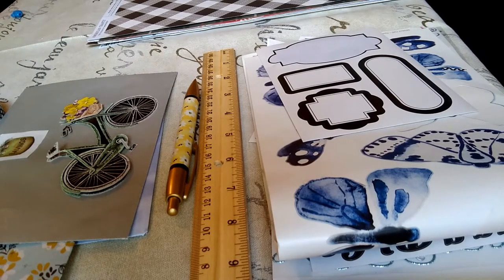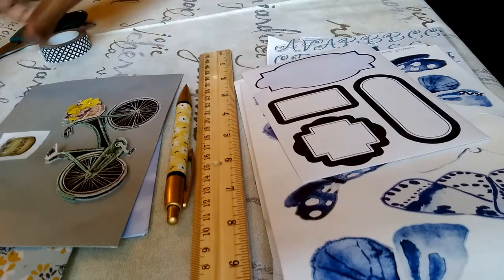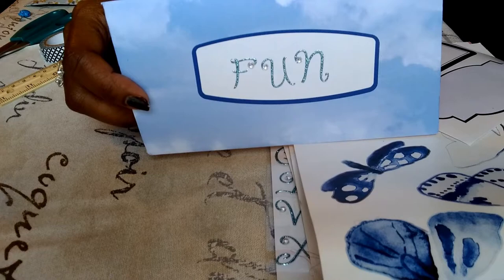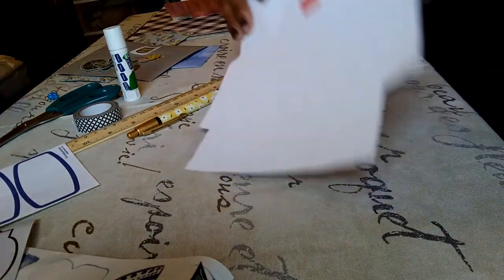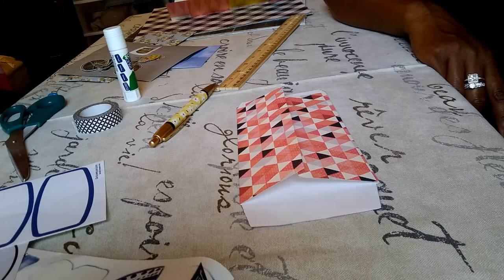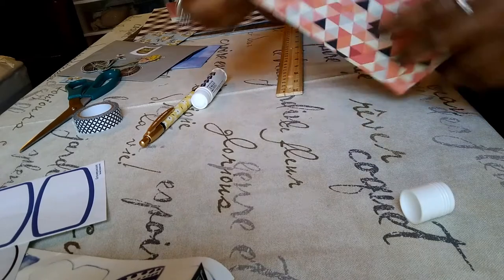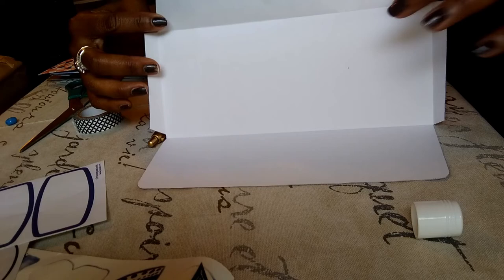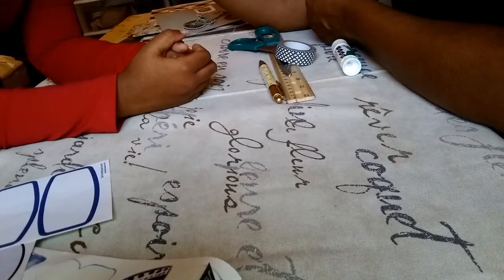DIY fun cash money envelopes|Dave RAMSEY INSPIRED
When the money runs out, you have reached your spending limit.